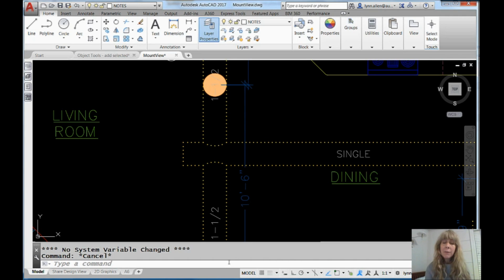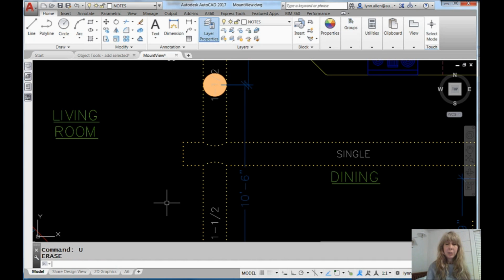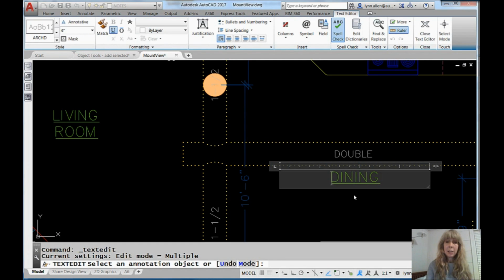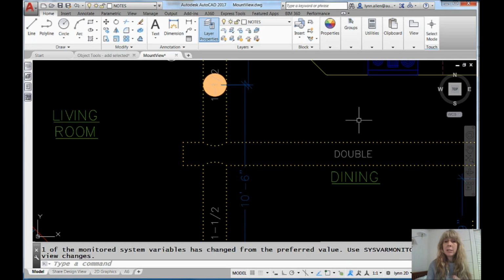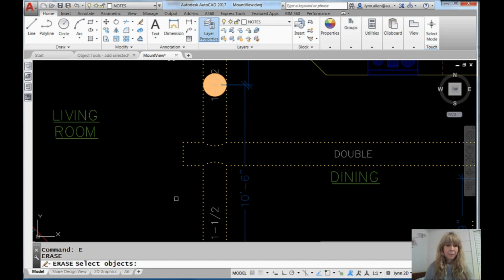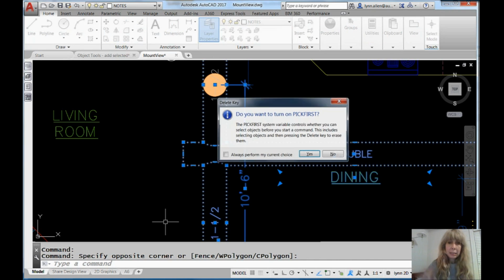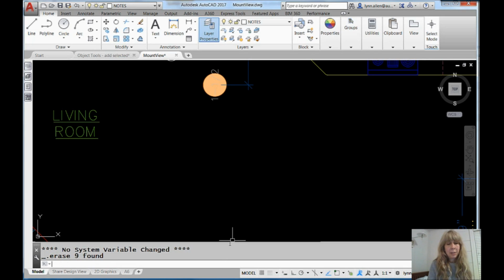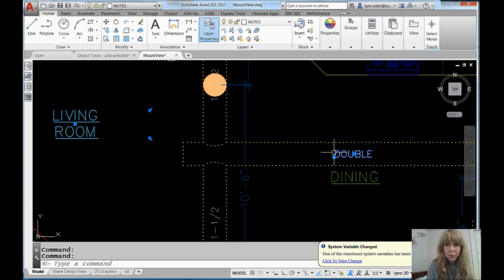The Perils of AutoCAD’s PICKFIRST System Variable (Lynn Allen/Cadalyst Magazine)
With so many system variables in AutoCAD, it's easy to accidentally turn off something vital. Join Lynn Allen as she shows you how valuable the system variable PICKFIRST is, and why you never want to turn it off!